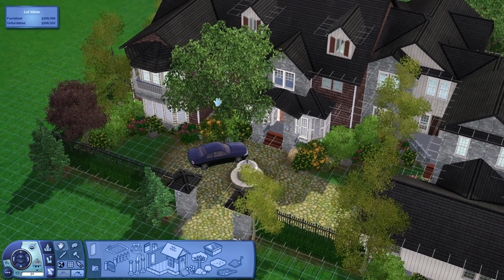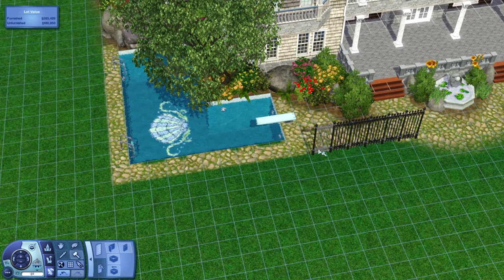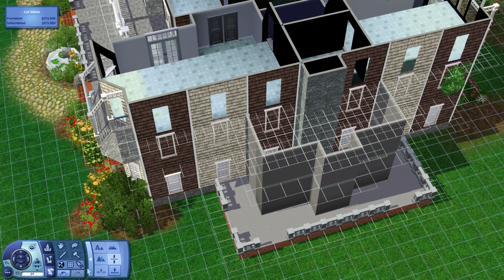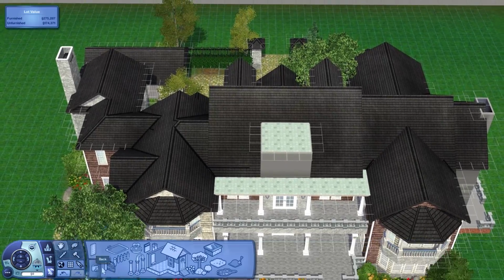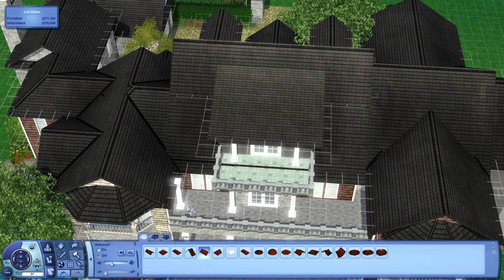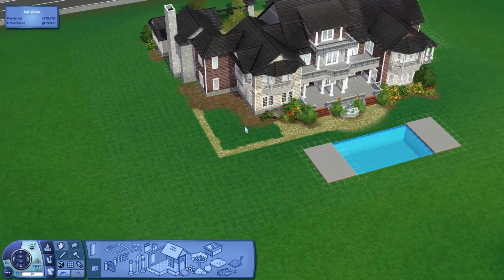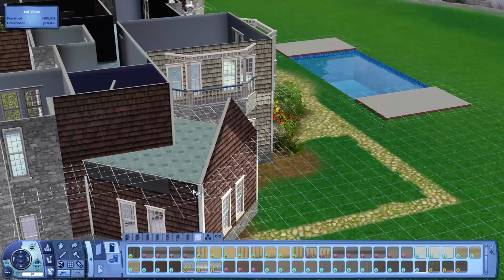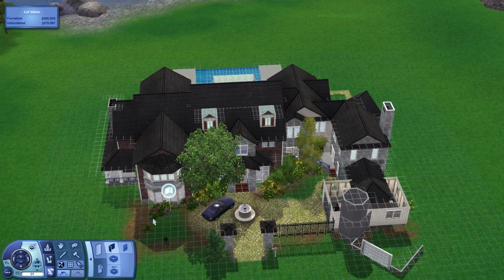The Sims 3 - Let's Build a House - Part 8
Welcome to part 8 of my let's build series in The Sims 3. In this episode we work on reshaping and expanding the house.